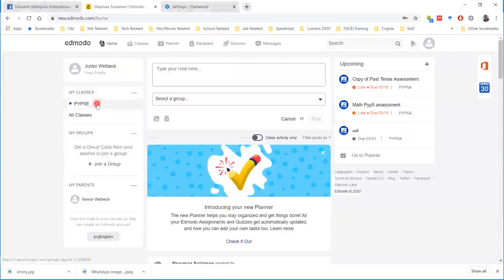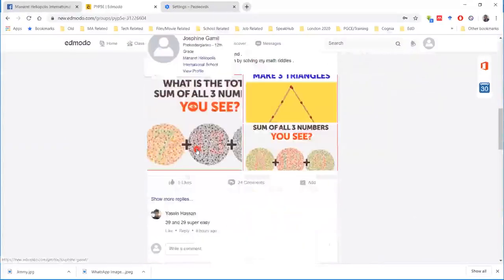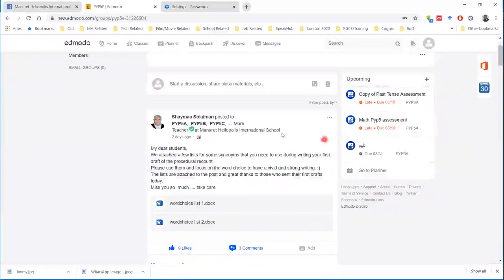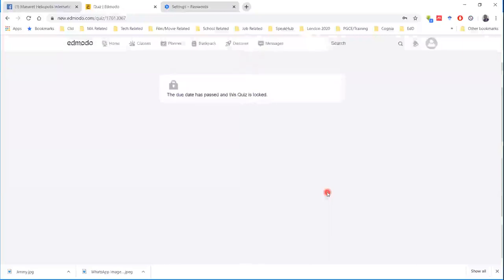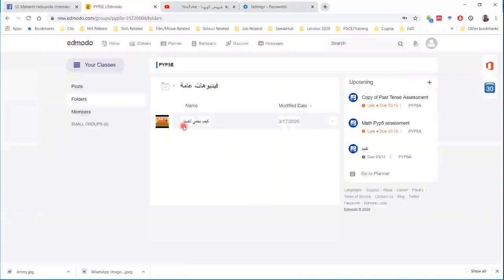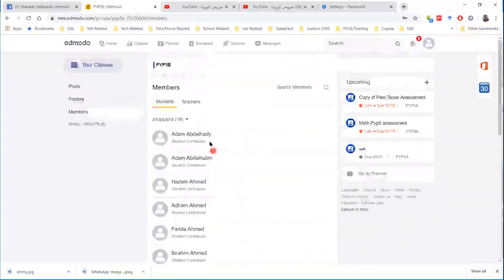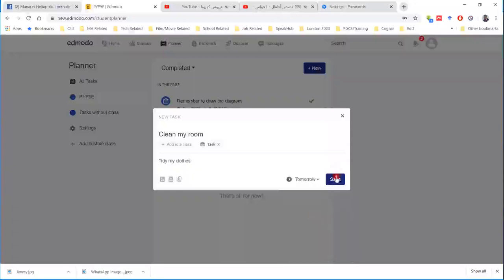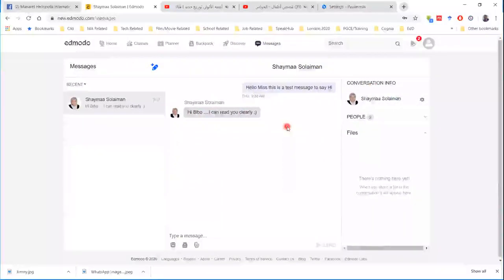MHIS Edmodo for Students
MHIS-Edmodo-Students_pressed.mp4